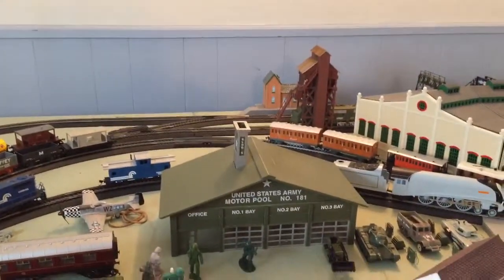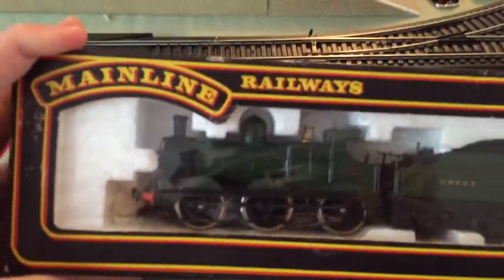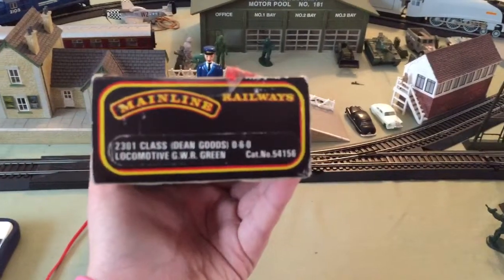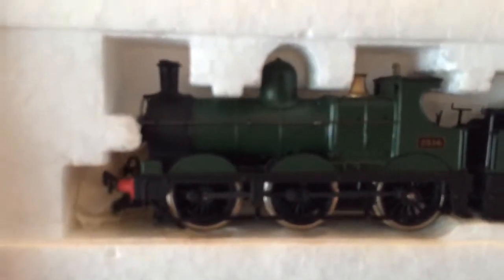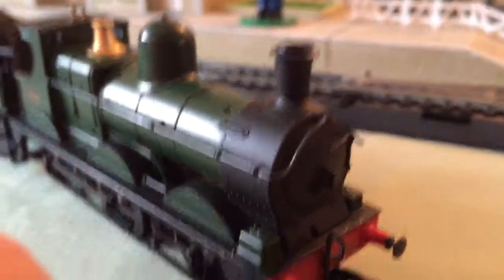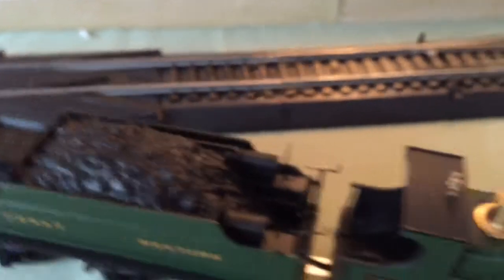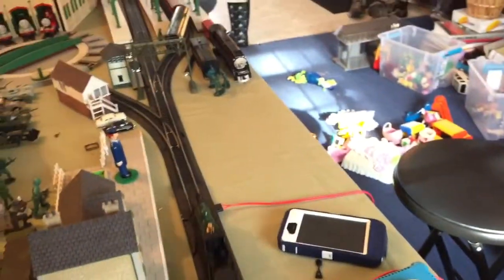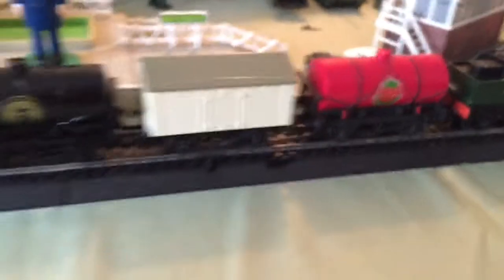Opening the 2301 Class (Deans Goods) 0-6-0 in G.W.R. Green by Mainline Railways